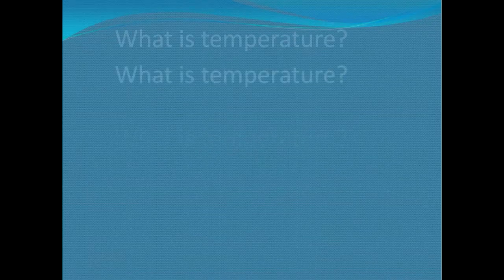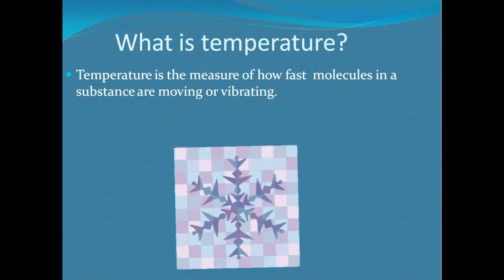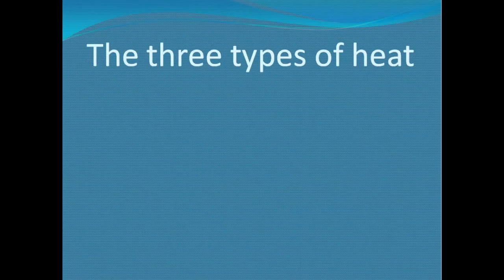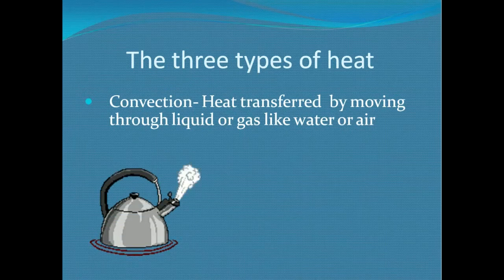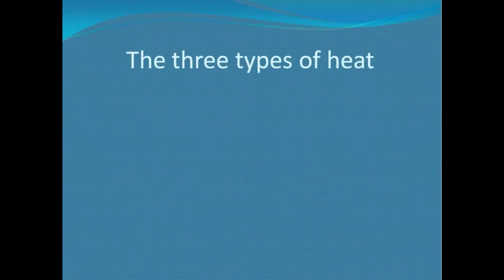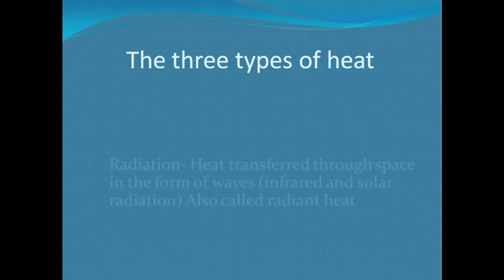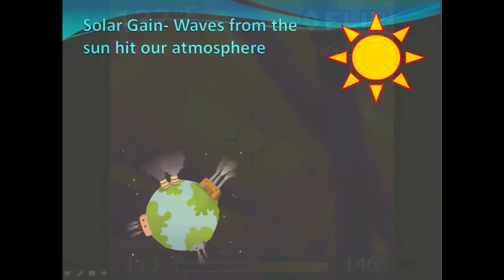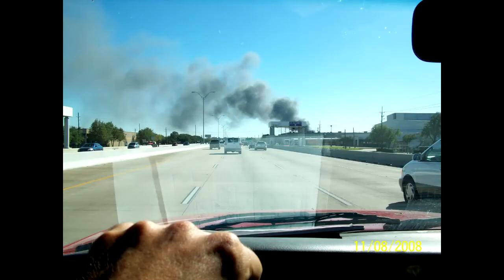Temperature and Heat Basics Home Energy Efficiency Review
When it comes to energy efficiency it all starts with temperature and heat in our homes. How does heat get into our home? How does the sun affect our energy bills? Home energy efficiency starts with temperature and heat.  Enjoy!